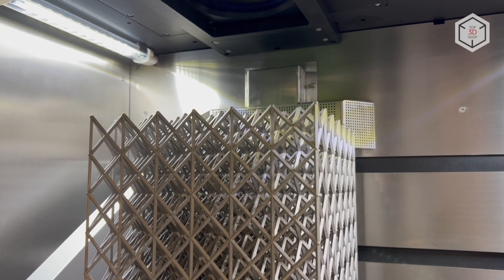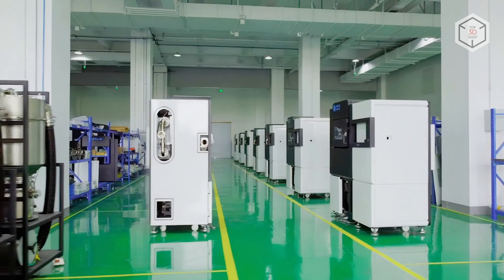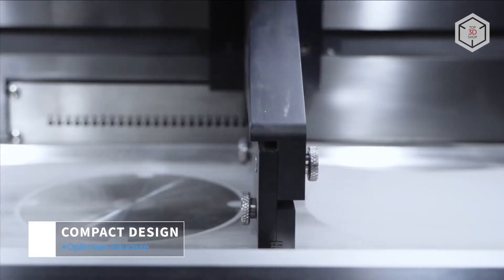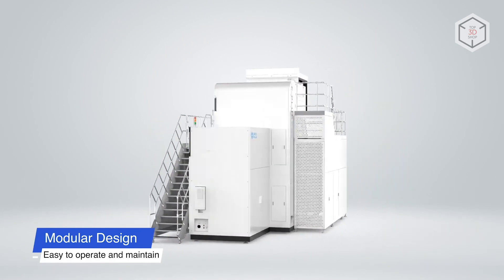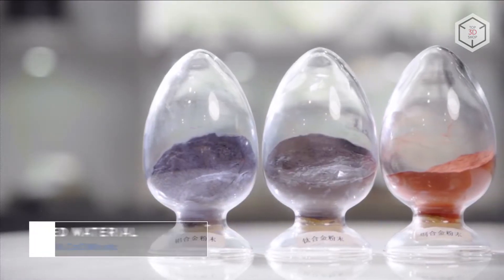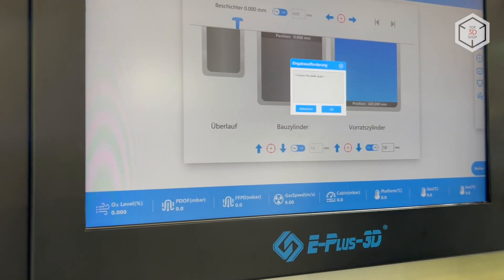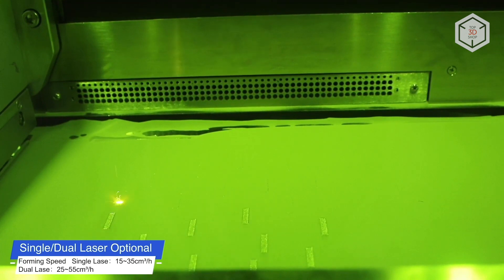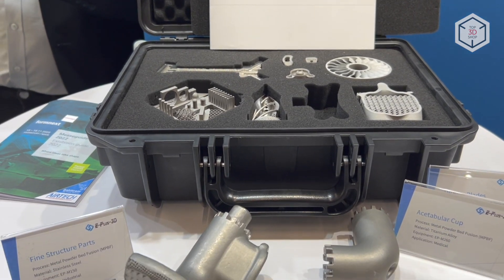E-Plus 3D Printers Overview: Industrial-Scale SLM 3D Machines For Aerospace, Automotive, Medical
Hi everyone! This is Top 3D Shop, and in this video, we will tell you about the industrial SLM printers from E-Plus.

Before growing into a stand-alone company, the Chinese manufacturer E-Plus 3D Tech was a division of the well-known Shining 3D.

Today, E-Plus develops and manufactures additive manufacturing equipment using SLM, SLS, and SLA technologies.

The current line of E-Plus SLM printers includes more than a dozen machines, which differ from each other primarily in the power and number of laser modules as well as the build volume.

For example, the print chamber of the base model M150 is a cylinder with a diameter of 150 millimeters and a height of 120 millimeters. The unit can be equipped with one or two 200 or 500 watt lasers. The diameter of the laser spot for the M150 is between 40 and 70 microns. Depending on the laser power, the machine can handle layer thicknesses from 20 to 50 or 100 microns.

The print volume of the flagship M1250 model is 1258 x 1258 x 1350 millimeters. The powerful, productive unit is equipped with nine lasers; the available modules include those of 500, 700, or even one thousand watts. The M1250 prints at up to 240 cubic centimeters per hour in layer heights from 20 to 120 microns.

All E-Plus 3D SLM systems are compatible with a wide range of metallic powders. The list includes alloys based on titanium, aluminum, nickel and copper, cobalt-chrome and various types of steel.

One of the most sought-after units in the E-Plus SLM equipment family is M260, with an array of the company's developments integrated into this printer. For example, innovative gas flow control and an optimized filtration system. The excellent sealing of the M260's build chamber minimizes the oxygen content in the finished product.

The print volume of the device is 266 x 266 x 390 millimeters. M260 is equipped with one or two lasers of 500 or 1000 watts each. Its printing speed can exceed 50 cubic centimeters per hour with a layer thickness of 20 to 120 microns.

The machine also carries a convenient powder recirculation system and allows for real-time monitoring of the printing process.

This is Top 3D Shop with the E-Plus SLM 3D printers overview. See you soon!